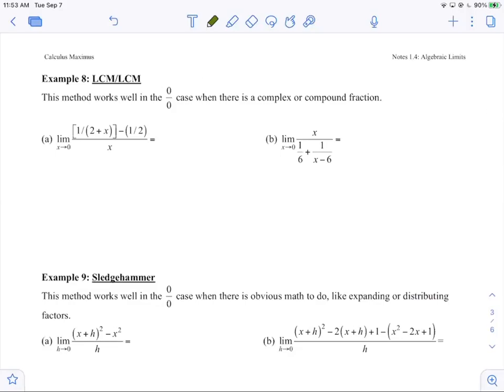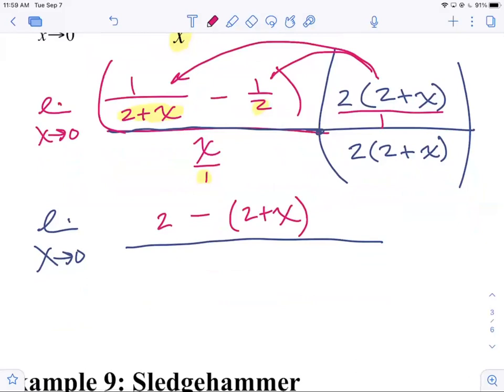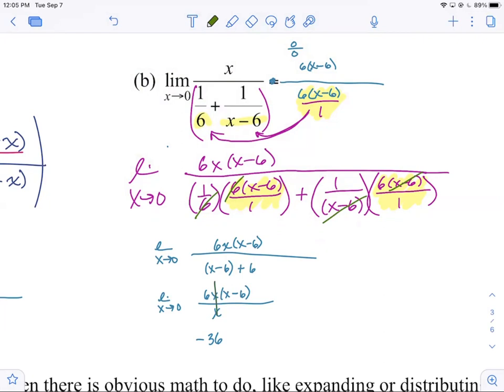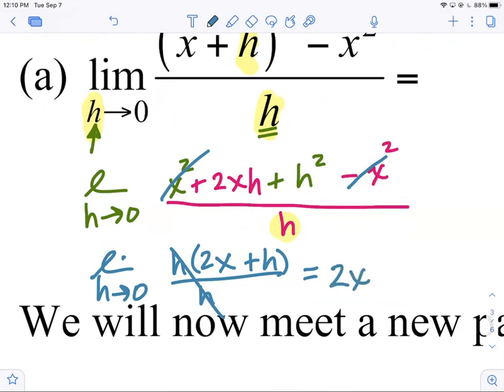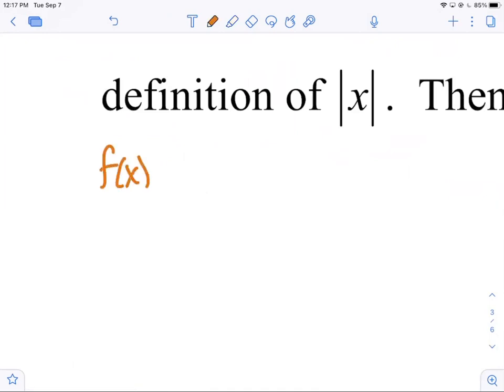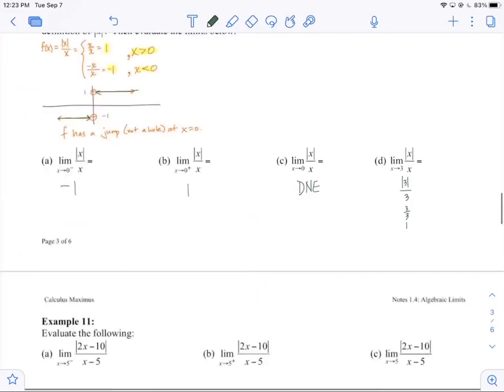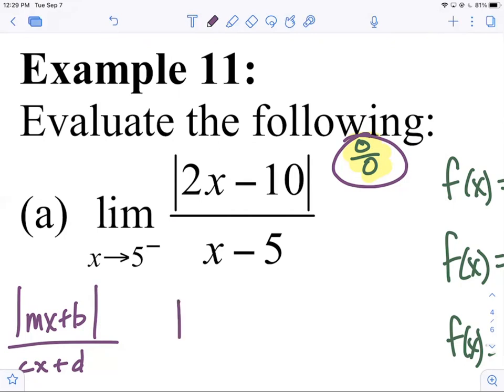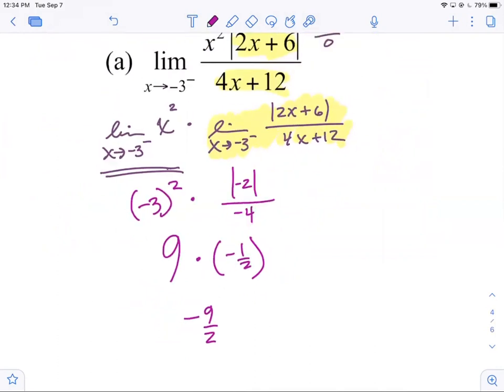BC 1.4 Ex 8-12a